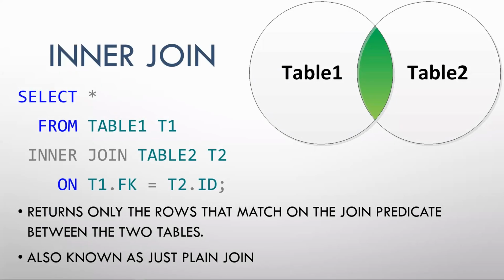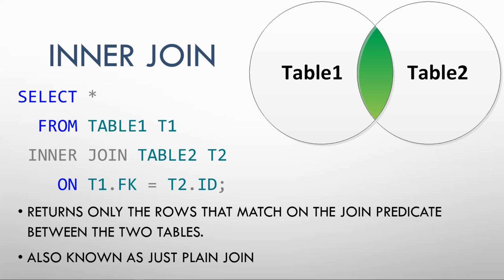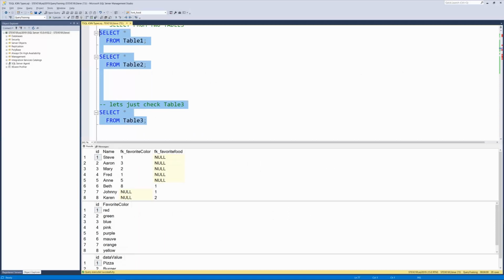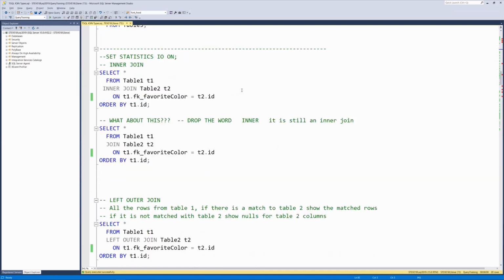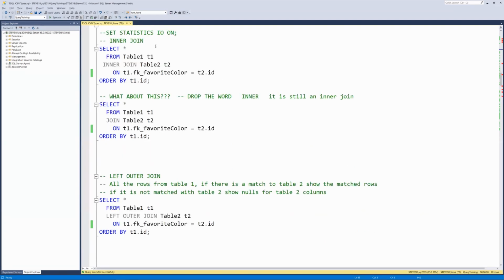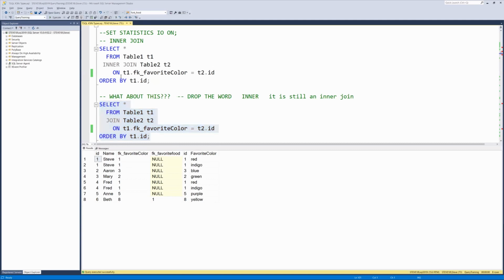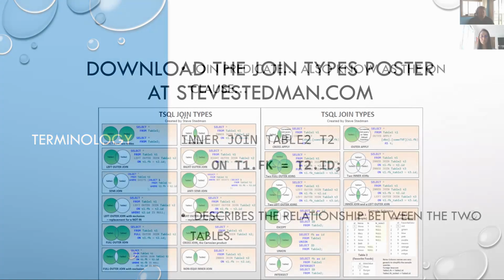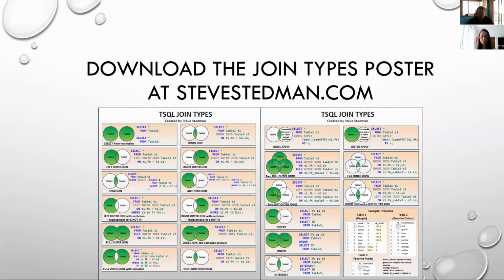TSQL Basics Part 2: INNER JOIN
This is part 2 of a 14 part series on TSQL Basics.
You will first gain an understanding of the differences between each of these types of joins, and when they should be used. Then we’ll explore some common uses for joins, such as replacing a not in clause with join to get the same results with better performance. You will take home the right foundations to get at the data that you want.

Make sure to check of the other parts in this series in my JOIN Types playlist.